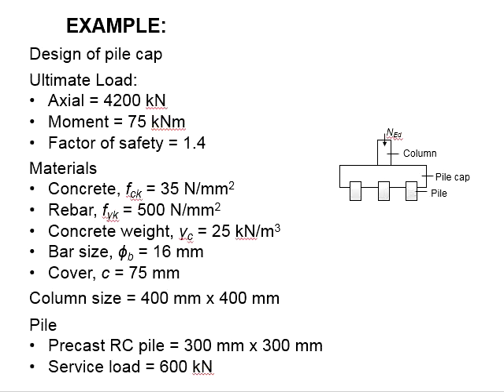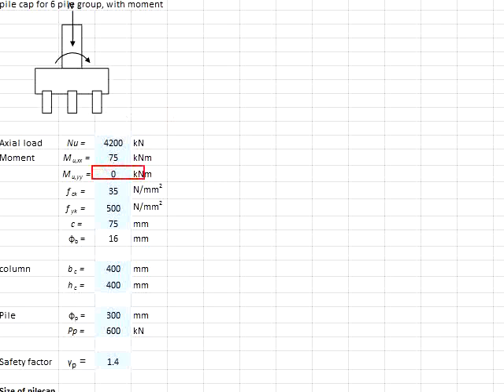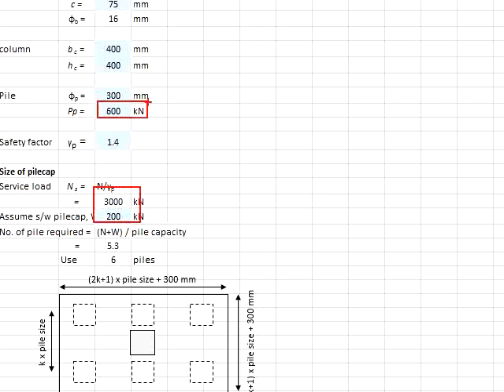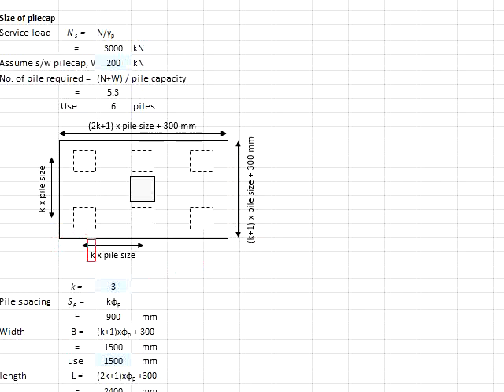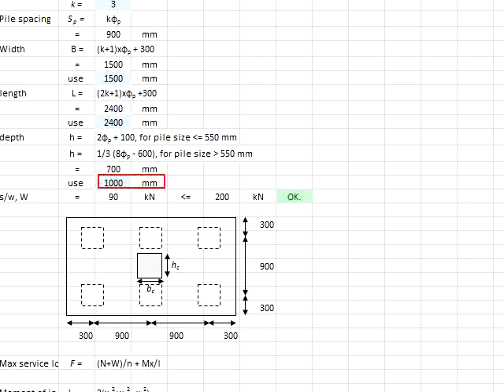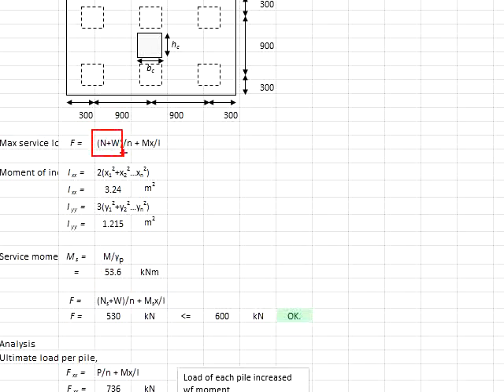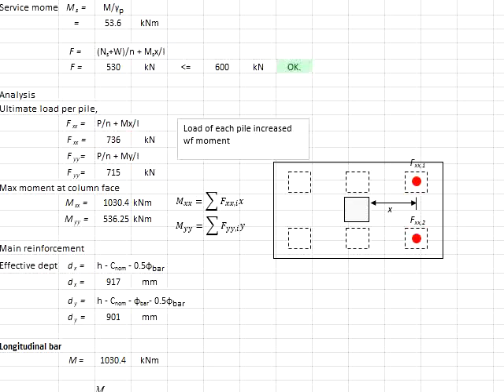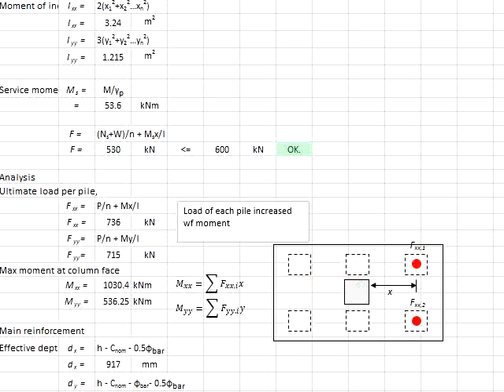3.25 Example 6-pile pile cap. Part 1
Example question and solution for the design of 6-pile pile cap. Part 1